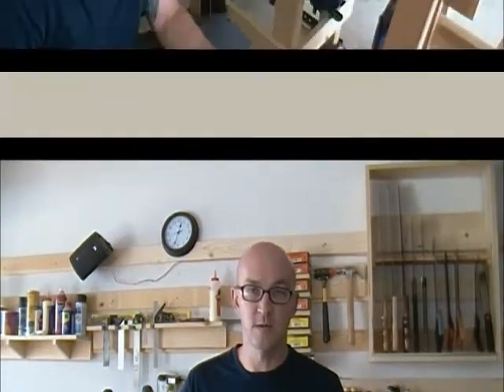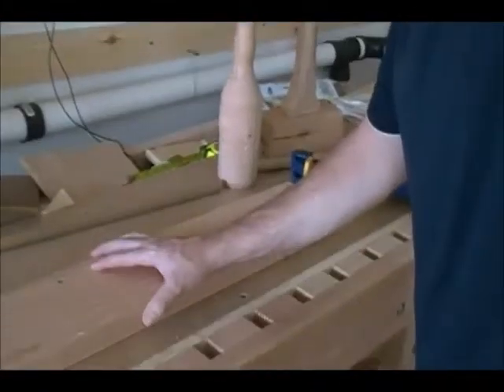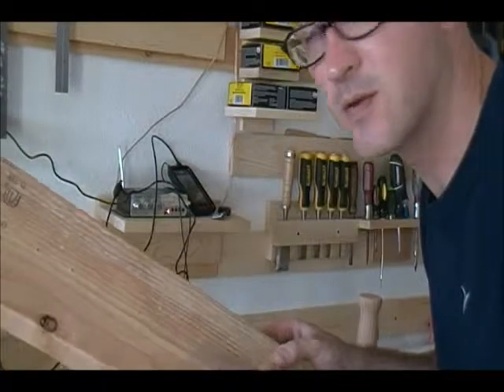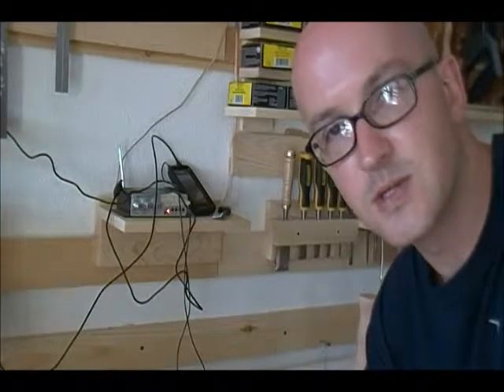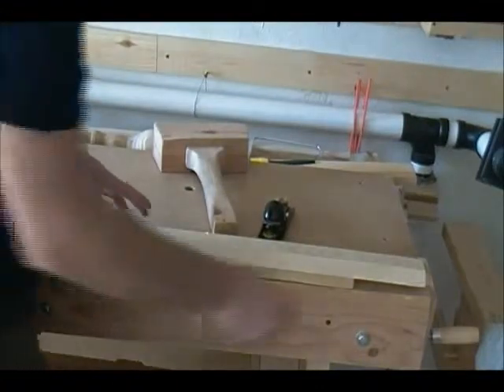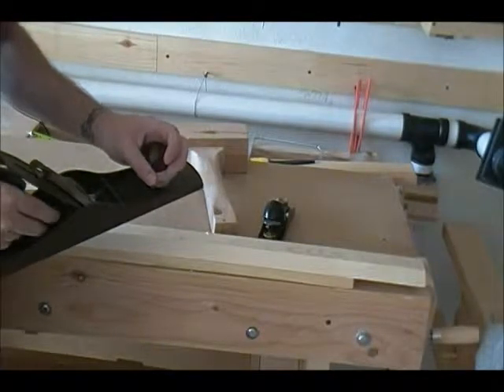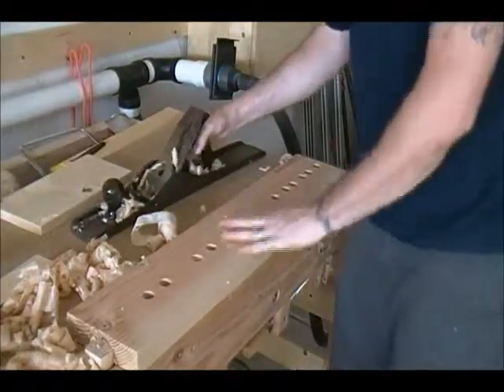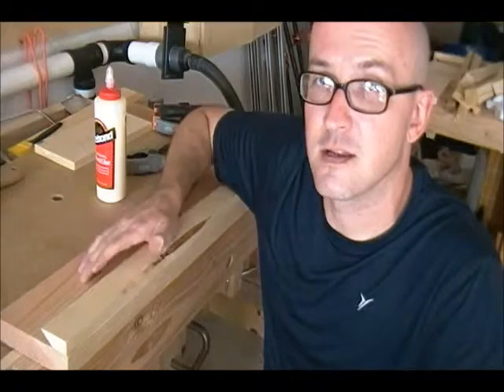Quick and Easy Clamp Rack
A quick wall hanging rack for clamps made of a 2X6 and some dowel.